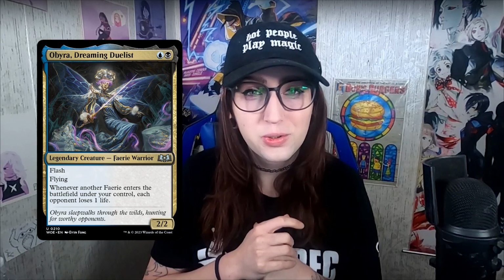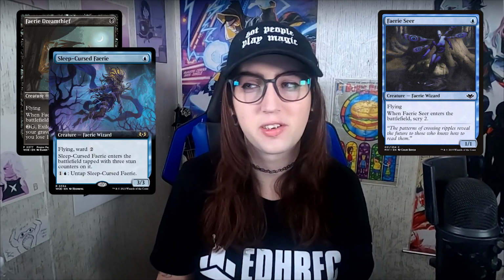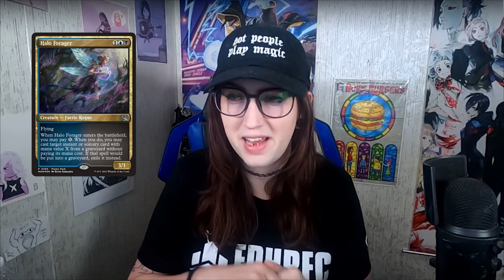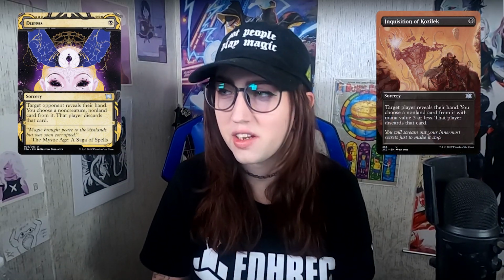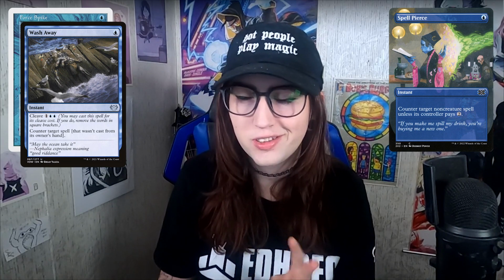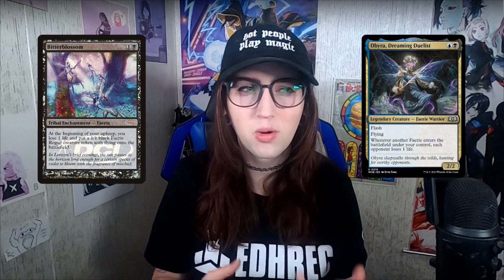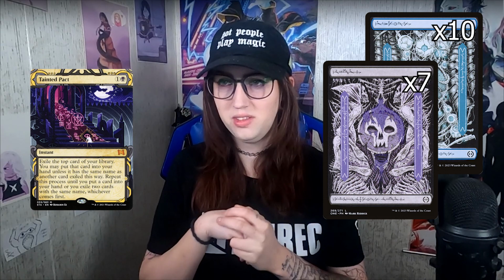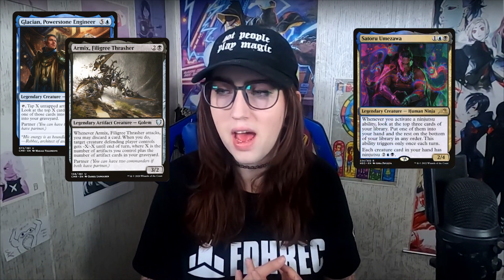Obyra, Dreaming Duelist || Duel Commander Deck Profile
Today we're breaking down the Deck Profile for my Obyra, Dreaming Duelist Duel Commander Deck! This is a Midrange/Tempo Faeries and Flash build and my recent pet deck.

If you think this deck is cool, Why not buy it yourself?

My linktree! (Merch, Socials, Twitch)